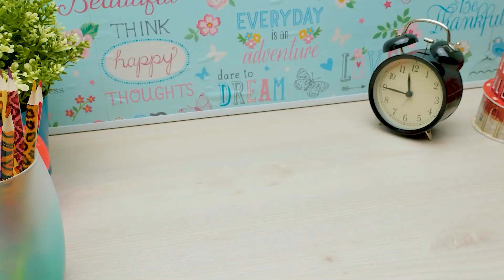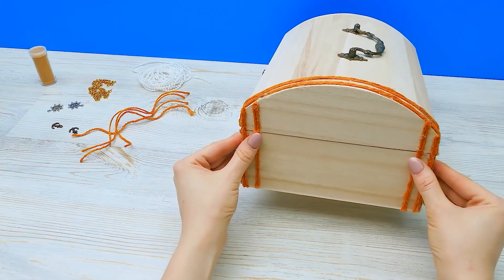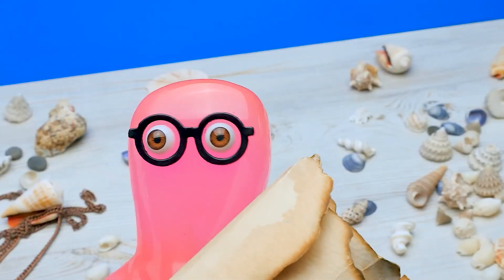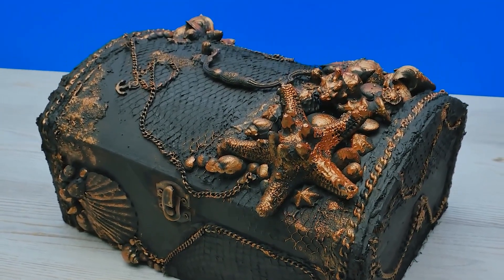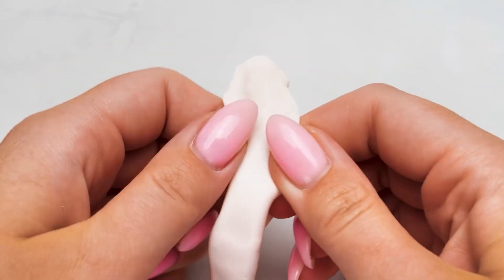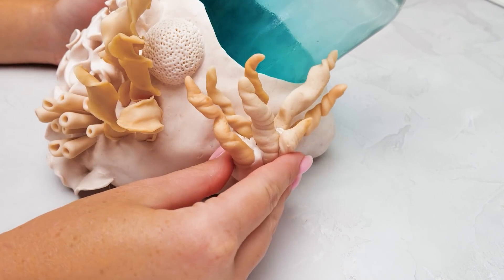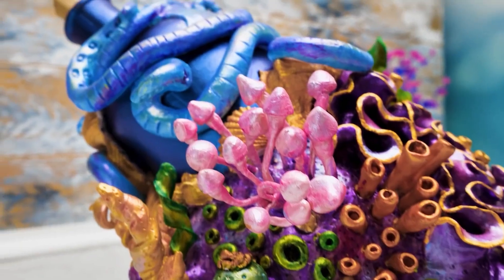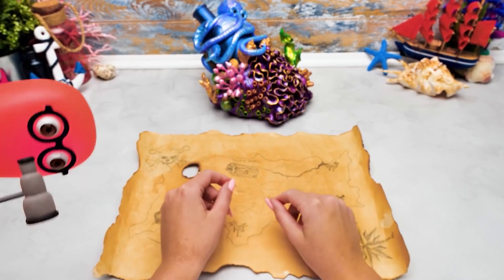Amazing DIY Pirate Crafts || How To Make Pirate Chest And Bottle With A Message At Home